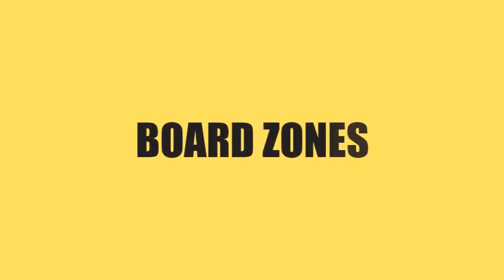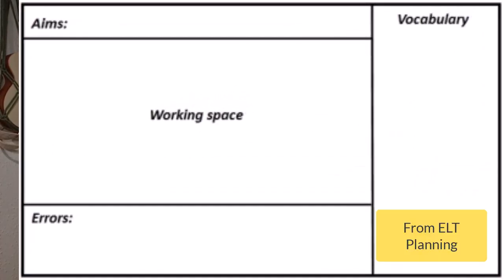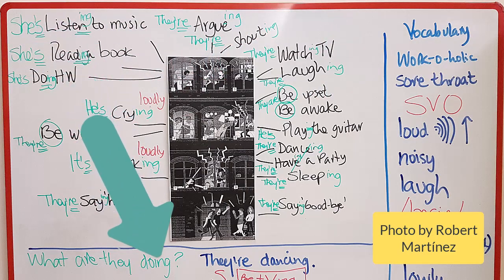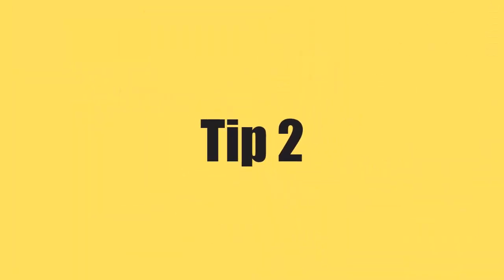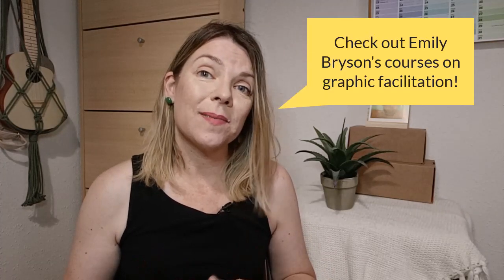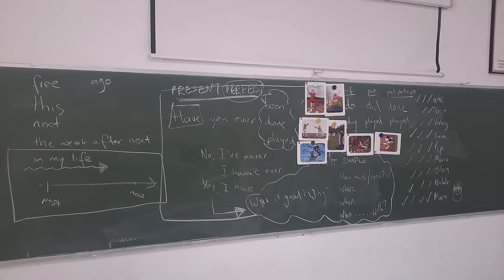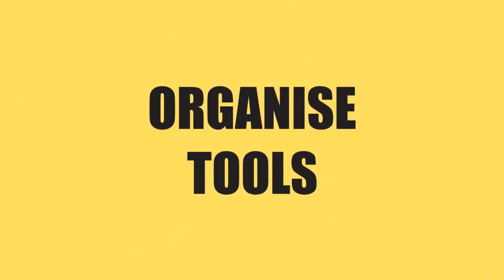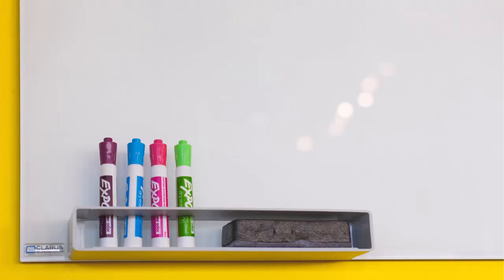How to revolutionise your board to engage, inspire, and empower your students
In this video, I'm sharing how to revolutionise your board to engage, inspire, and empower your students.

If you're been struggling to get your students excited about learning, then you need to watch this video. Or maybe you simply struggle to keep your board work organised. This tips will show you how to transform your whiteboard into an effective learning tool that your students will love. By implementing these tips, you'll be able to engage your students and help them truly learn!

I’d like to thank Robert Martínez for photos of his wonderful board.

For some fantastic ideas on board work, check out this blog post from Peter Clements’ archive:

To learn more about improving your board work through graphic facilitation, check out Emily’s courses

Also thanks to @Senicko on ELTPICS

Be Your Best Teacher Self is a new video series designed to support and inspire young learner EFL teachers in their professional growth journey. Each episode is packed with practical tips, strategies, and activities aimed at helping you, an ELT educators develop different areas of your teaching expertise during the summer holidays. Whether it's reflecting on the school year, connecting with other teachers, mastering classroom dynamics, optimising classroom set-up, utilising authentic materials, or planning ahead, this series covers a wide range of topics that empower you to enhance your teaching skills while also showing you how to foster the development of essential student competencies. Join me on this transformative teaching adventure, and unlock your potential to be your best teacher self!

On the channel you’ll find videos on engagement, learner well-being, flexible teaching approaches, learner-centred approaches such as inquiry-based learning, and tips and tricks to help you make your young learner ESL or EFL classroom a positive learning environment.